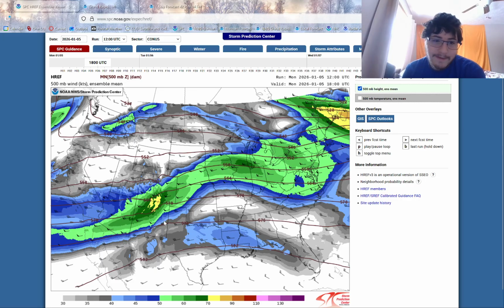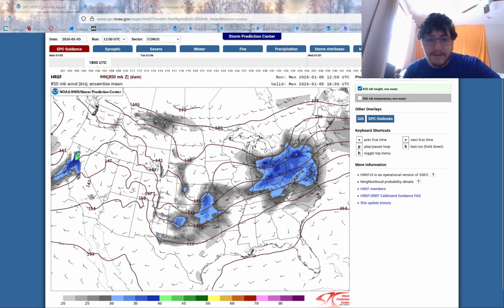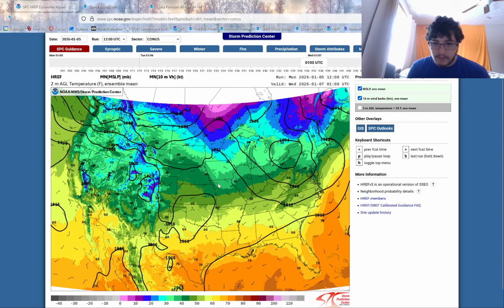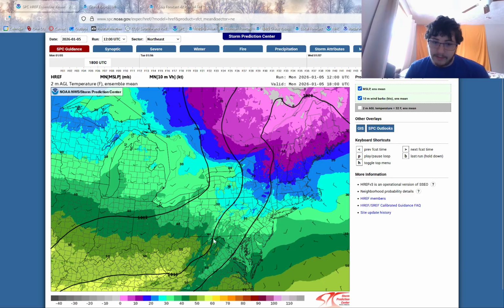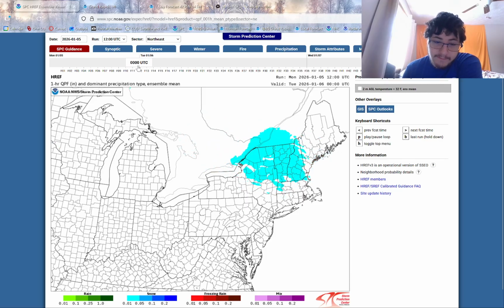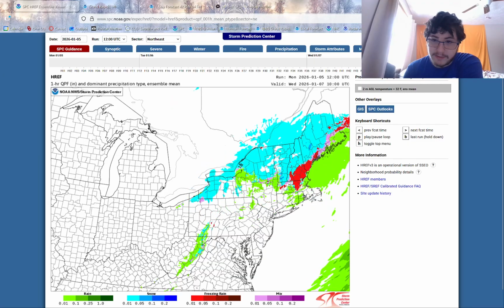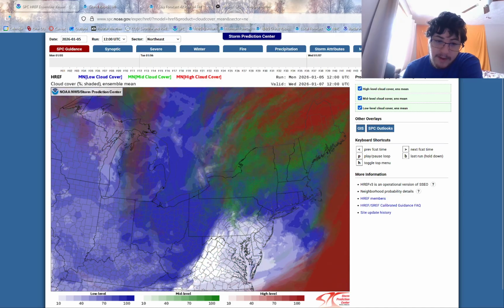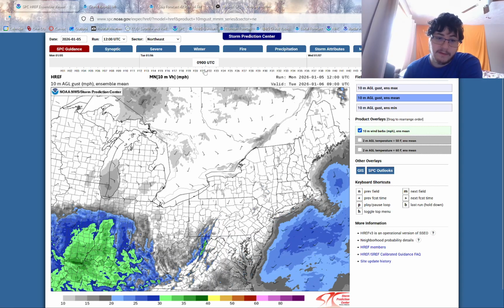January 5th, 2026 Lansing Area Forecast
A weather forecast discussion for the Lansing MI area, including a time-frame between 1/5/26 and 1/6/26. Main focus is on a chance for some precipitation (mainly rain, potentially some freezing rain) tomorrow morning. Be cautious during your morning commute in case of ice!

Forecast 28, created ~1:00 pm EST